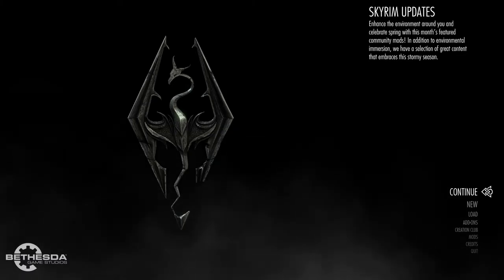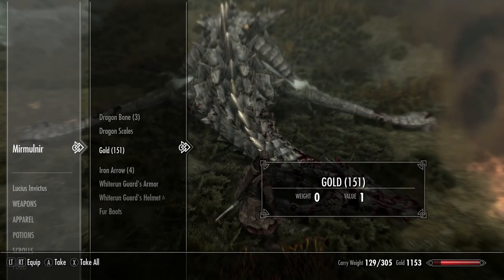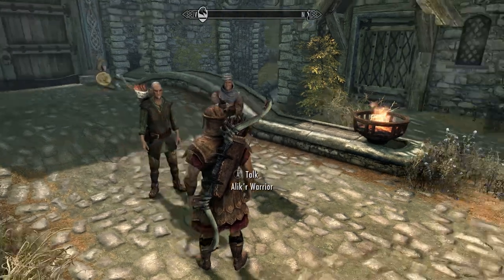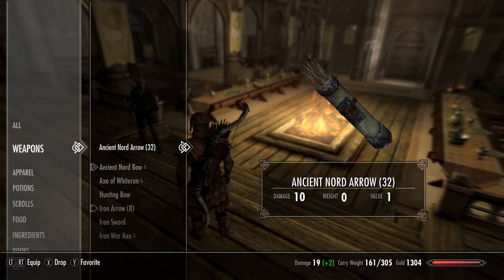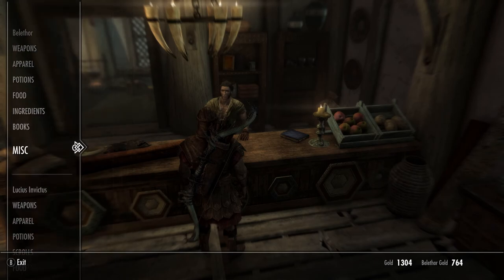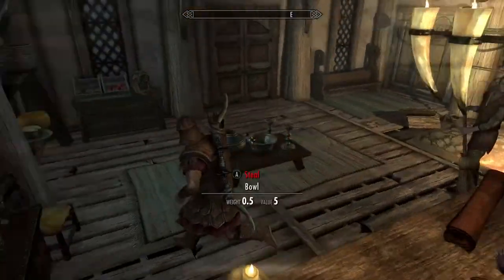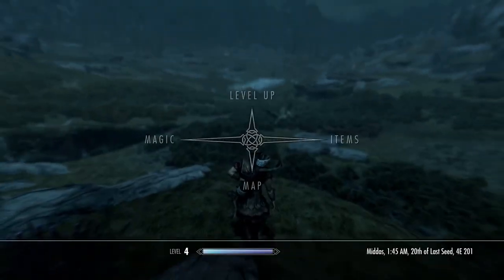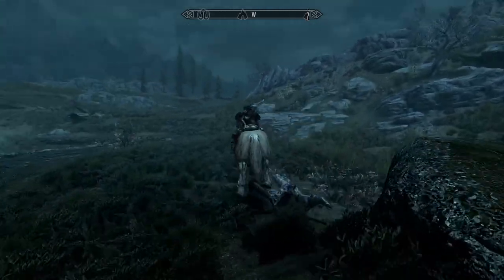I AM DRAGONBORN! | Elder Scrolls Skyrim Lets Play (Part 3)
In this video, we will be taking on a dragon and discovering that we are Dragonborn.